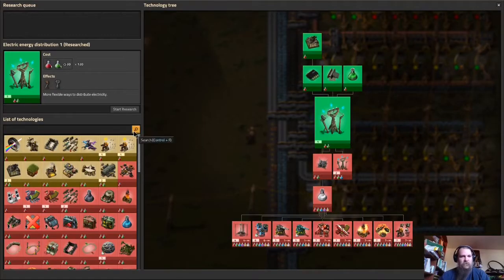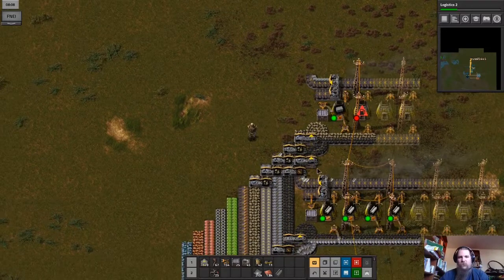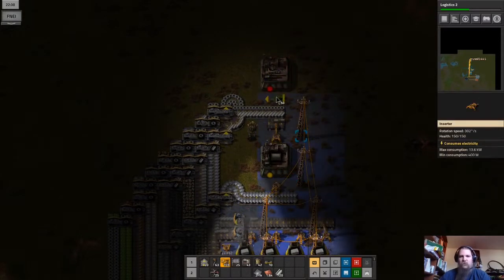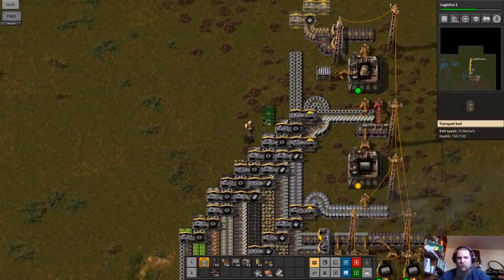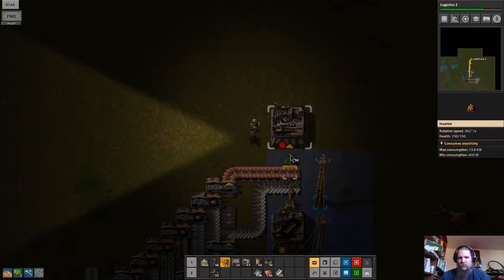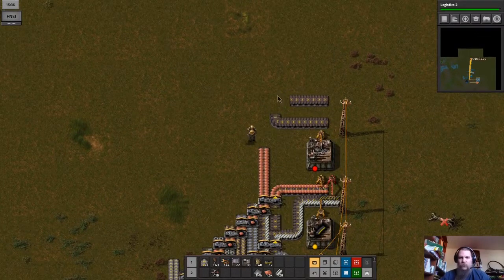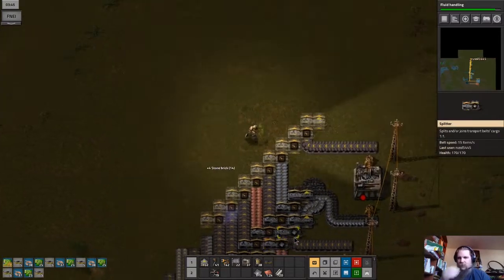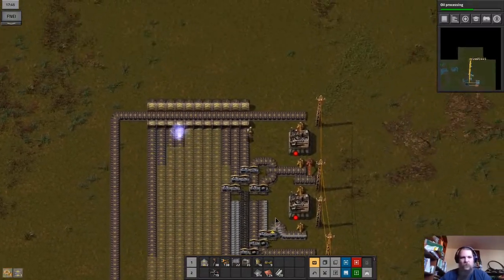Factorio Ep 02 - Steel and Military Science